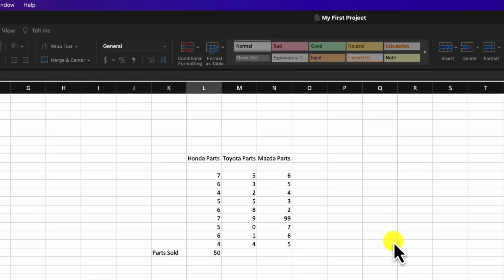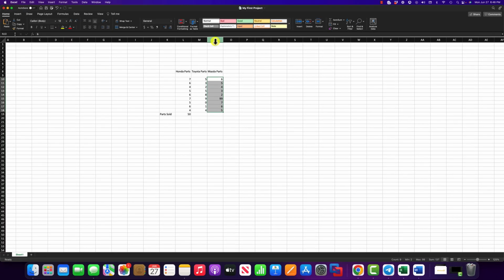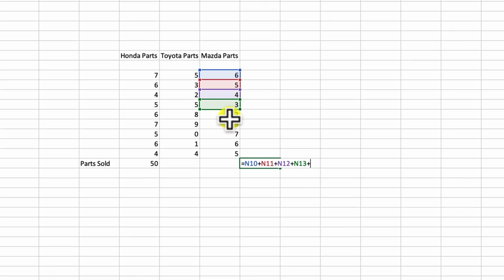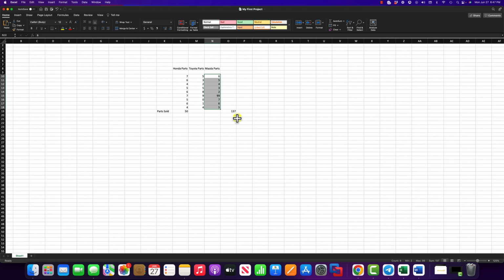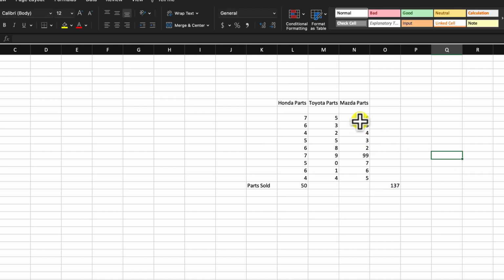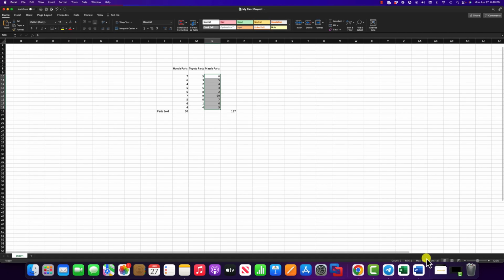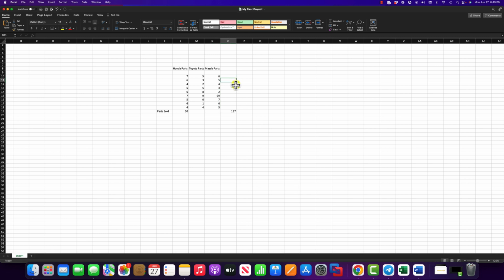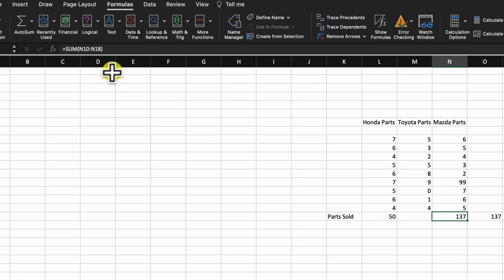How To Use MS Excel Autosum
sum function,how to use sumifs,calculate excel sums,calculate sums,excel autosum,sum in excel,sumif